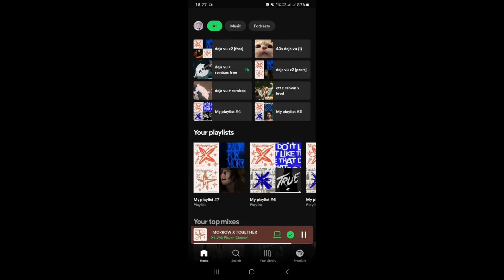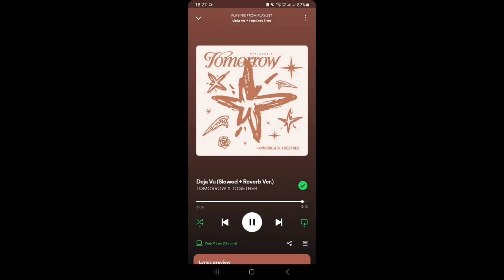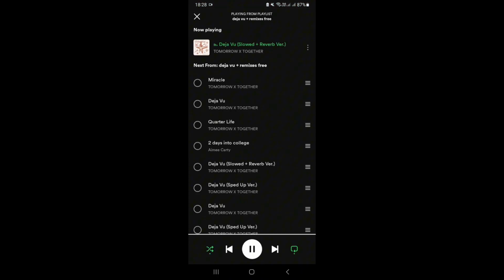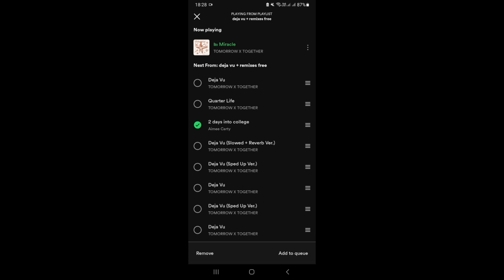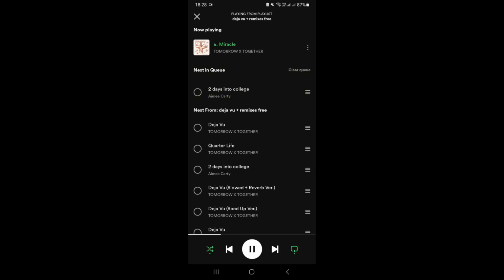How to Add Songs to Queue on Spotify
In this video, we'll show How to Add Songs to Queue on Spotify. If you want to add songs to queue then you can easily add any songs to queue. This feature is pretty cool you can make a list and add what songs to play next.